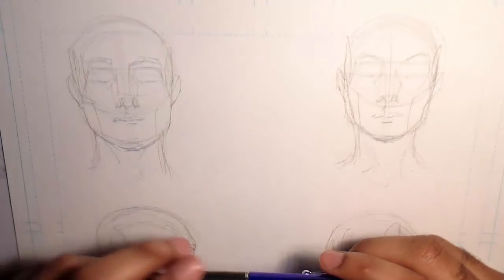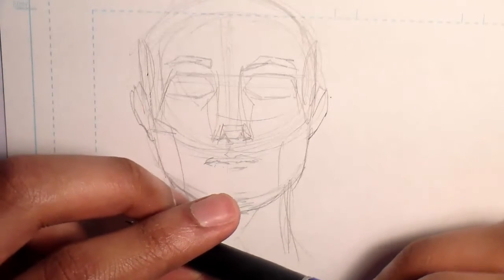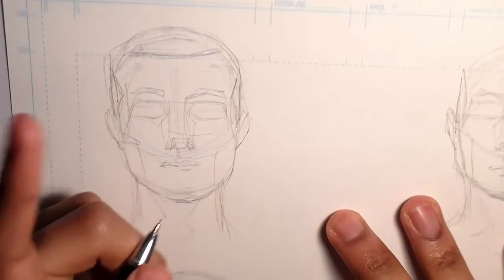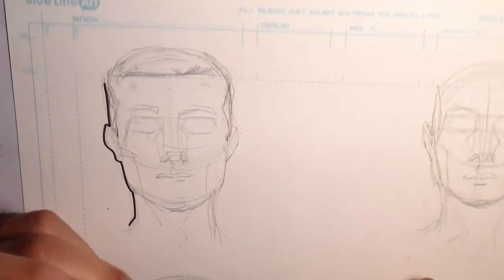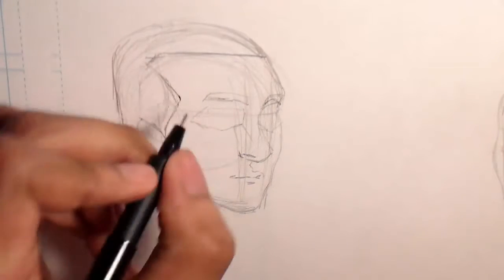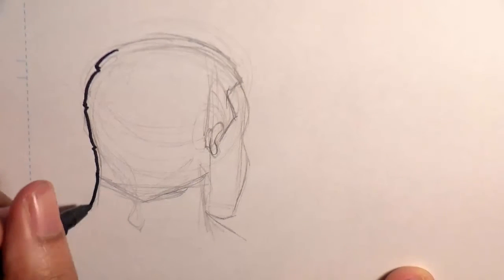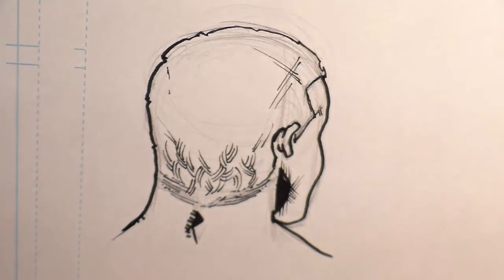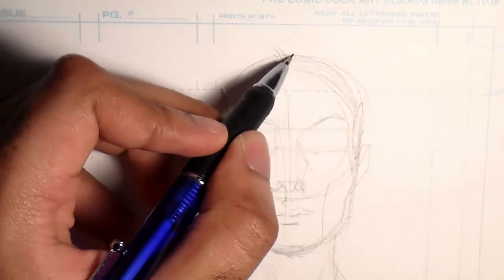How to Draw Hair Part 1 (Men)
I can't tell you how many times I've been asked over the last 8 years (when I first joined deviantART) the same question: "How Do You Draw HAIR?" Well, it's time I finally answered that question once and for for all. We'll start simple, using an easy-to-master male haircut, then we'll kick up the difficulty as we progress to female hairstyles.

And remember: *MONDAYS MEANS VIDEOS!*